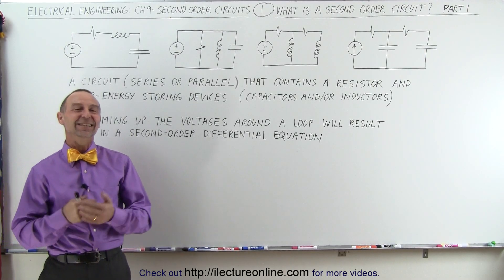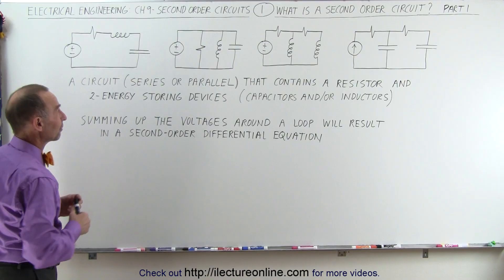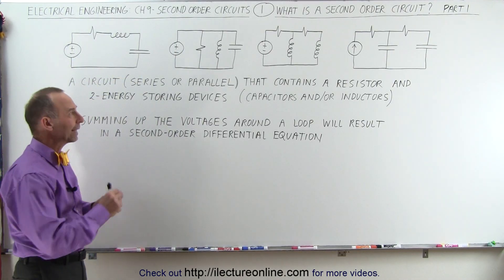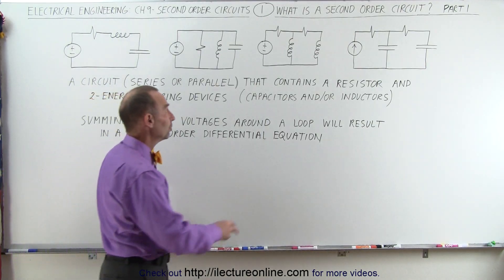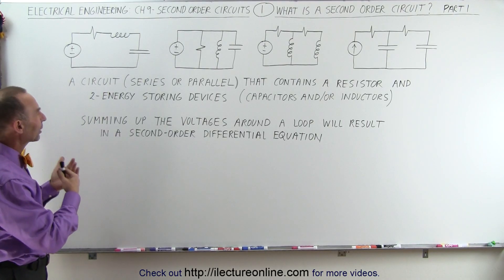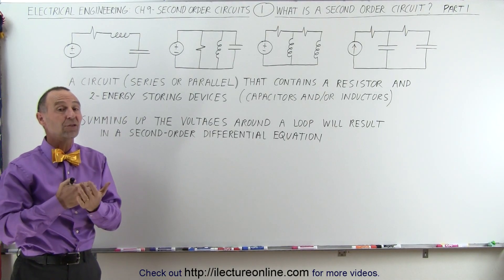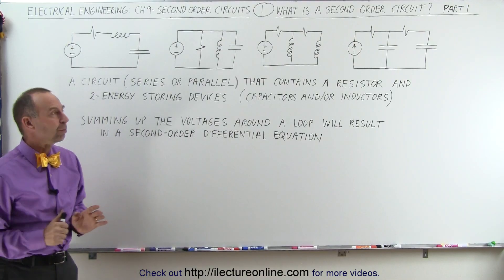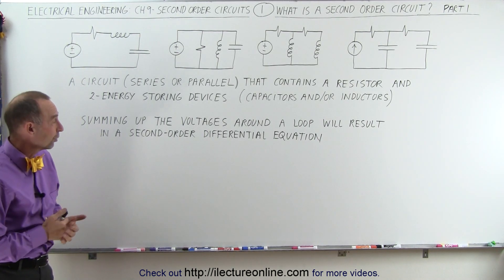Electrical Engineering: Ch 9: 2nd Order Circuits (1 of 76) What is a 2nd Order Circuit? Part 1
In this video I will explain what are second order circuits- a circuit (series or parallel) that contains a resistor and 2-energy storing devices (capacitors and inductors): part 1.